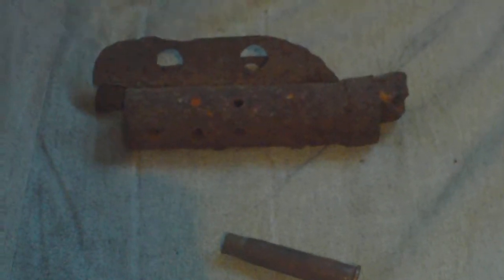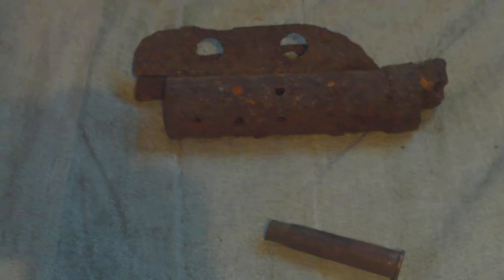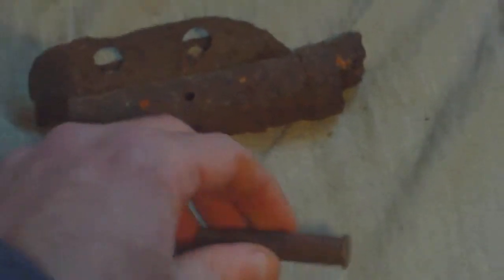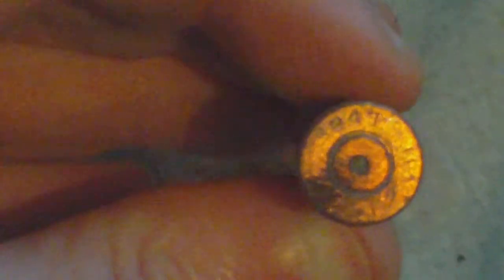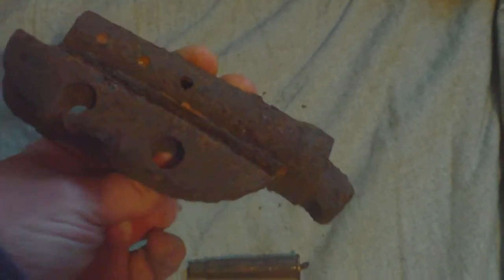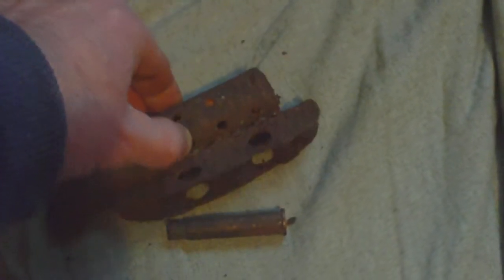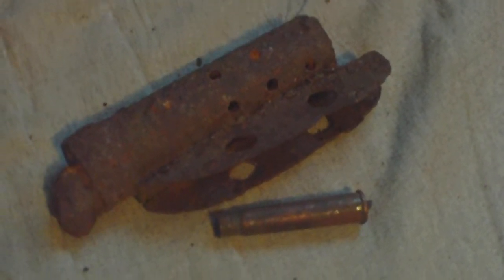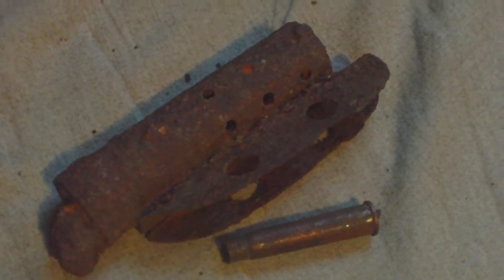WORLD WAR TWO NORMANDY RELIC BRITISH 3 INCH MORTAR TAIL FIN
TYPICAL FRENCH ROAD WORKER FINDS, RECOVERED BY WORKMEN IN NORMANDY WHILE WIDENING A ROAD.